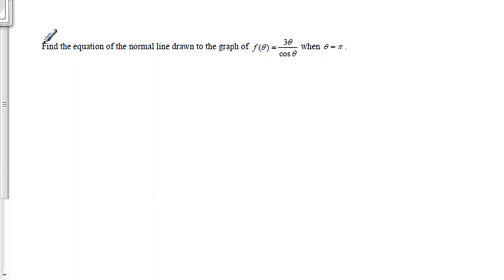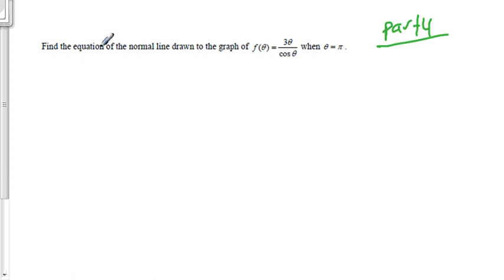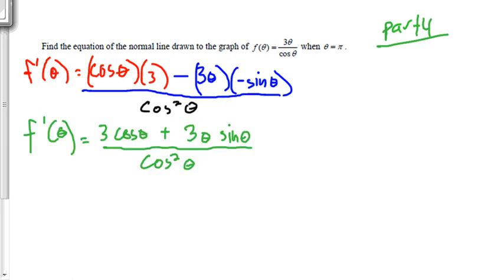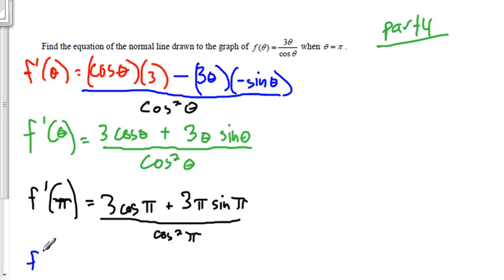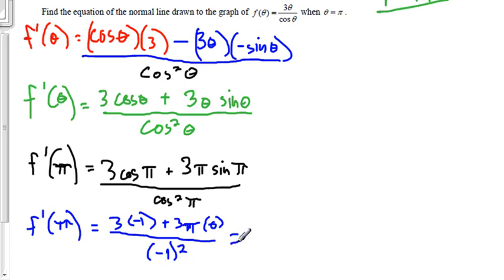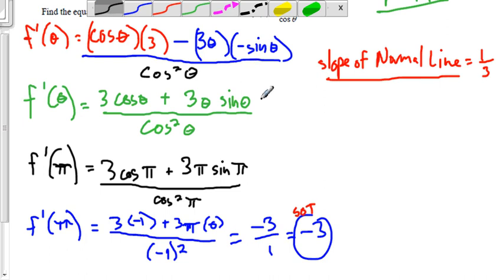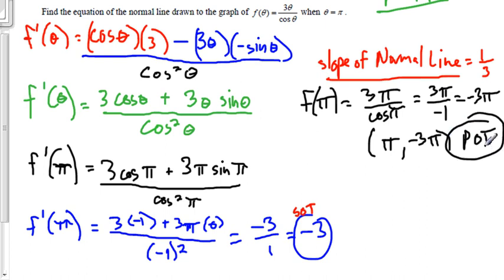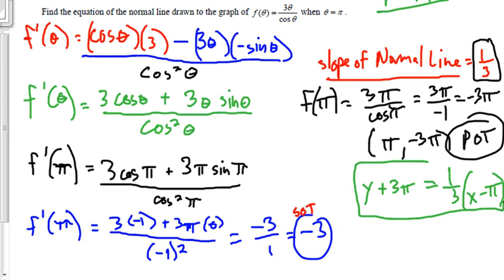Unit 3 Day 20 Notes Part 4